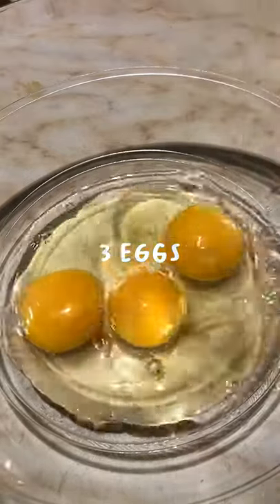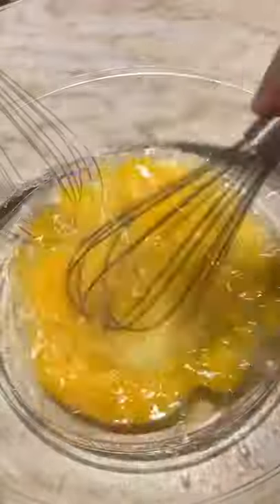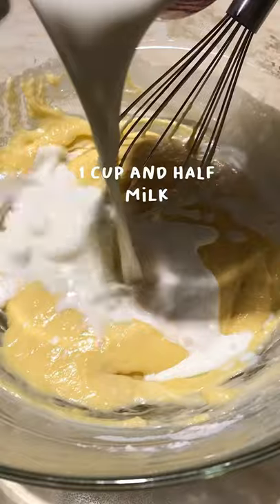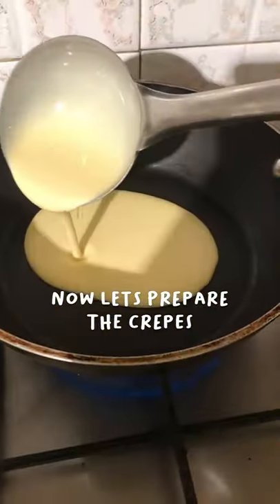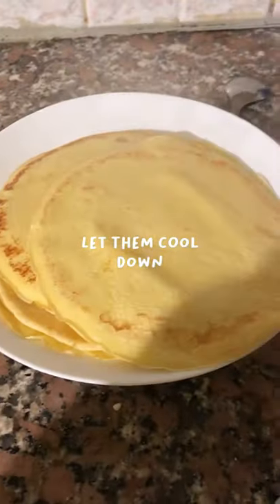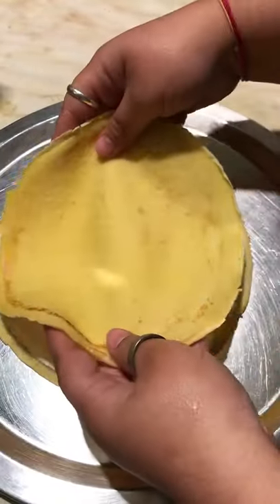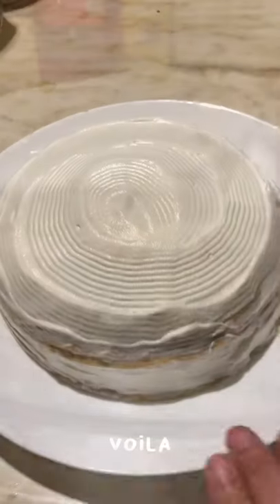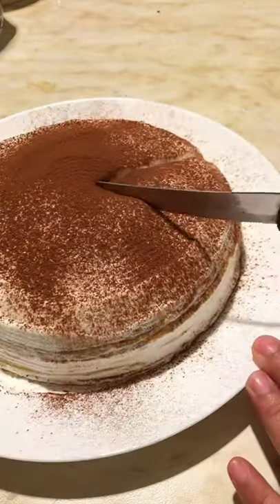Easiest Crepe cake